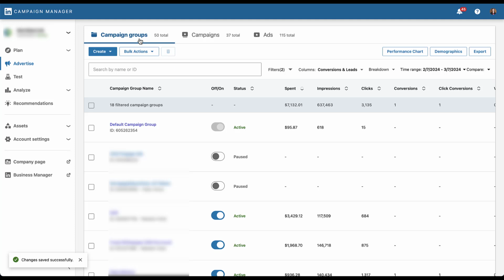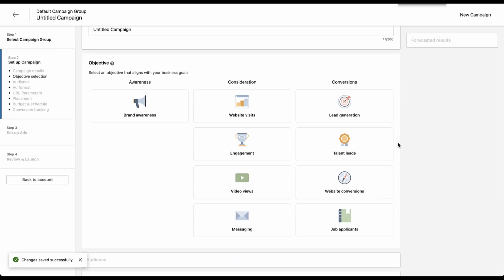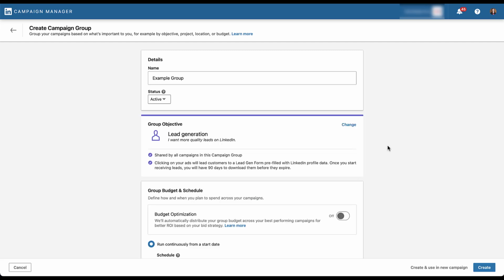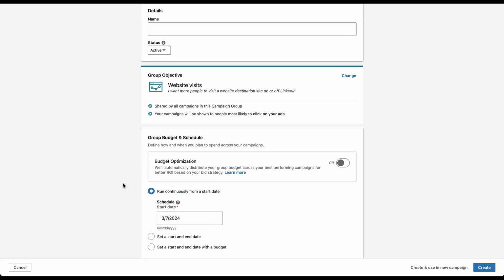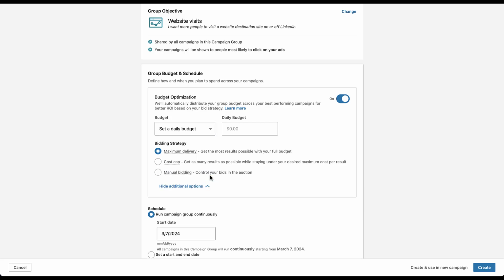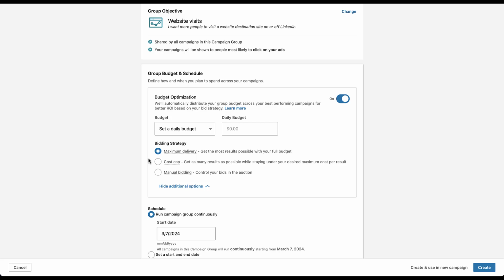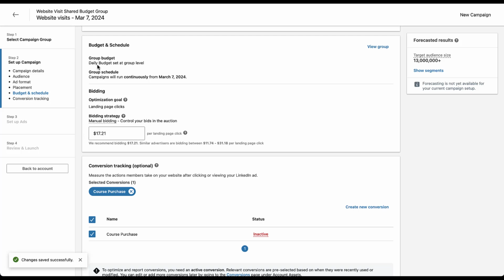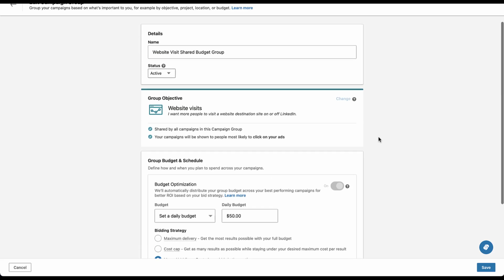LinkedIn Campaign Group Objectives and Budget Optimization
LinkedIn is giving advertisers some options when it comes to campaign structure. With Campaign Group Objectives and Budget Optimization, you can now create a structure that more closely resembles Facebook by having a single high level budget that's shared across multiple target audiences and uses machine learning to optimize for your goals in real time. In this video, we'll show you how Campaign Group Objectives & Budget Optimization work and discuss when they might be useful in your accounts.

0:34 - Original Campaign Structure for LinkedIn Ads Account
2:20 - Group Objectives & Potential New Structure for LinkedIn Ads
3:47 - Budget Optimization with LinkedIn Ads Campaign Groups
4:39 - Bid Strategies Are Set at the Campaign Group Level
5:51 - How Bidding Works with Budget Optimization in LinkedIn Ads
7:06 - What You Can & Can’t Change with Campaign Groups After Launch